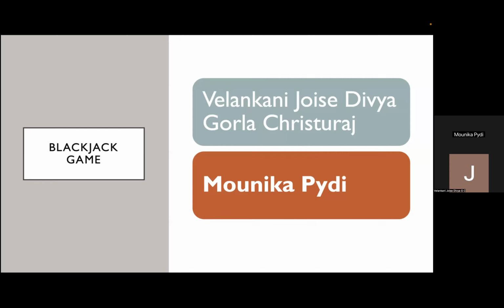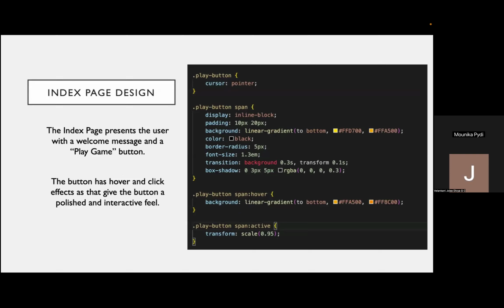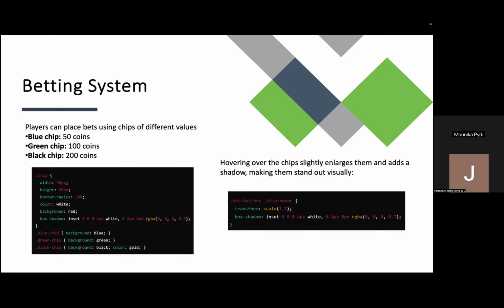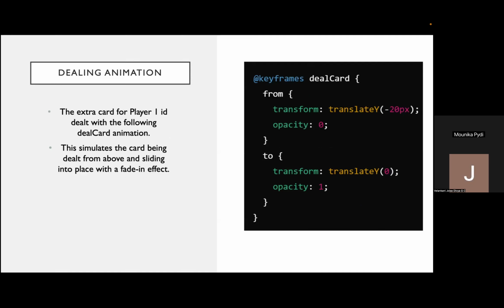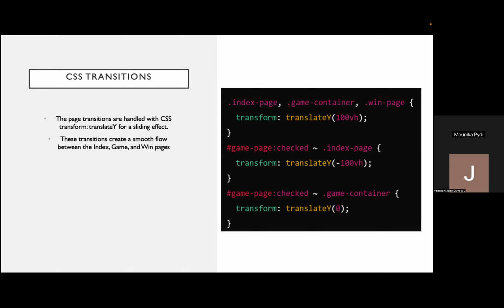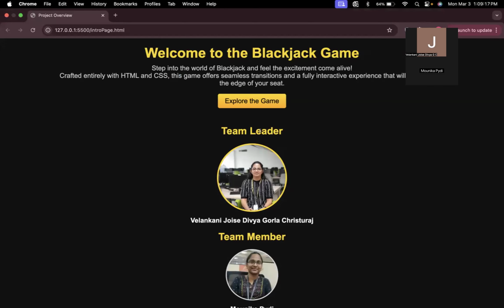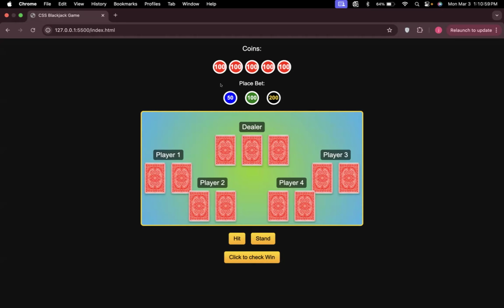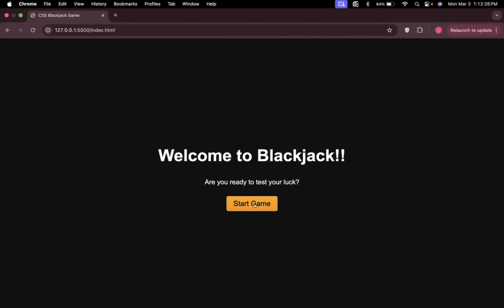BLACKJACK GAME - WEB PROJECT 01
VELANKANI JOISE DIVYA GORLA CHRISTURAJ
MOUNIKA PYDI

WEB PROJECT 01- HTML & CSS